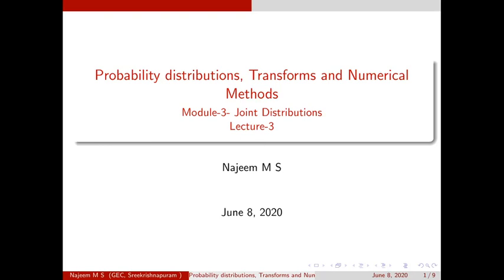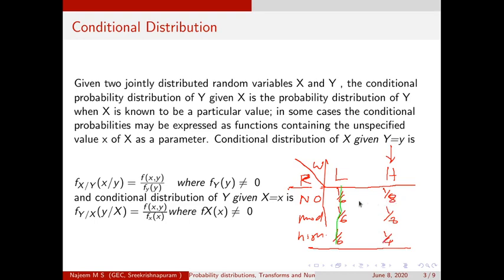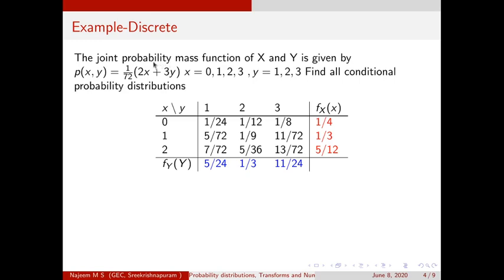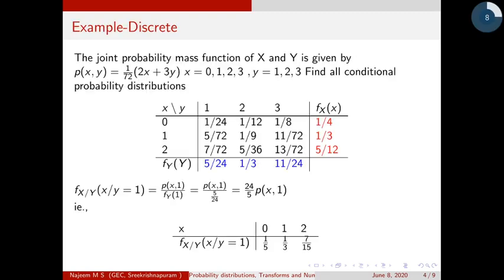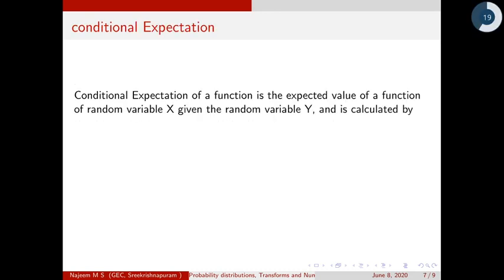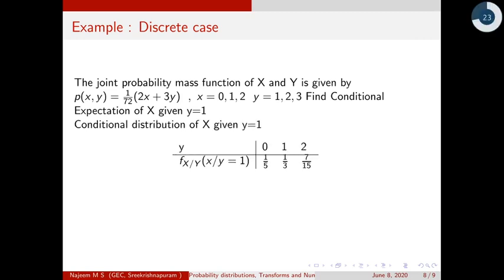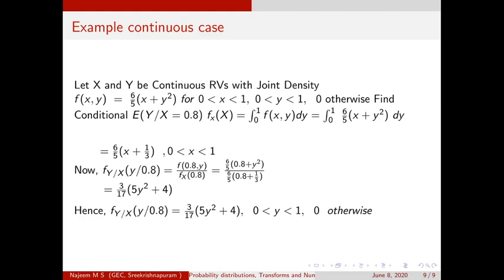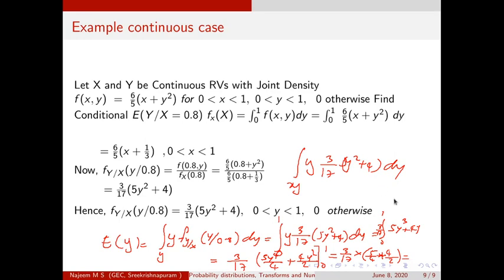3.3 - Conditional Distribution, Expectation